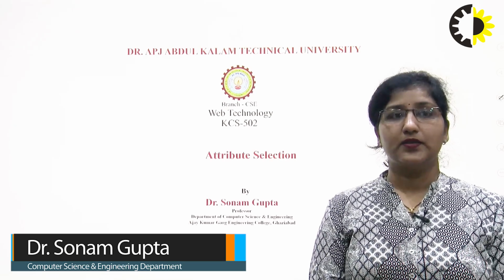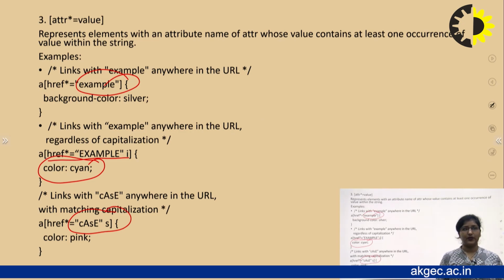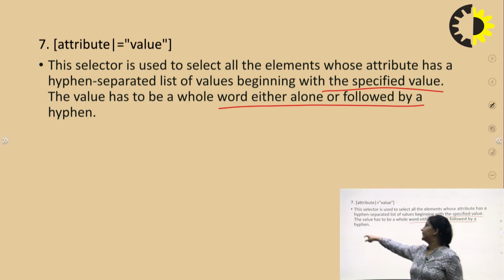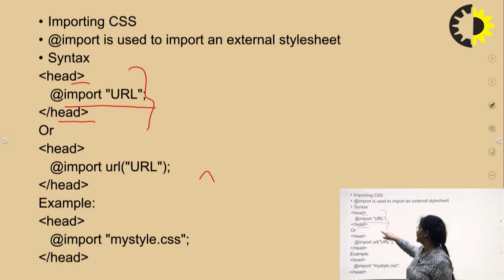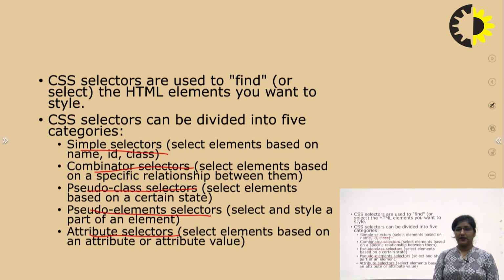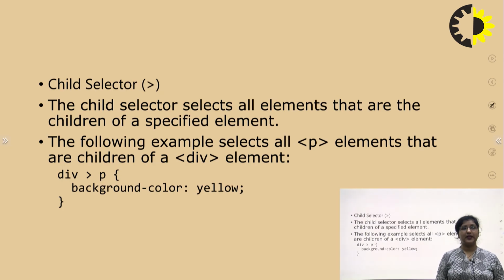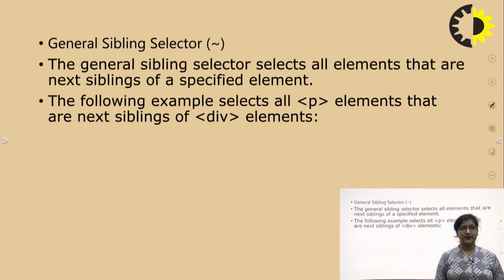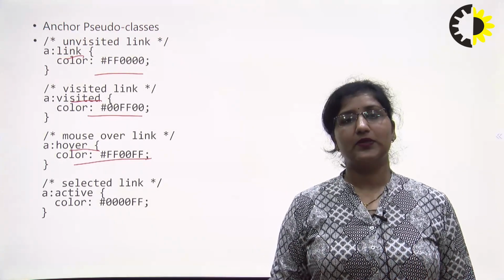ATTRIBUTE SELECTION | WEB TECHNOLOGY | LECTURE 03 BY DR. SONAM GUPTA | AKGEC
Dear All,
Please find the links to all five units for WEB TECHNOLOGY below:

ATTRIBUTE SELECTION | WEB TECHNOLOGY | LECTURE 03 | AKGEC
In this lecture, Dr. Sonam Gupta explains Attribute Selection, an important concept in Web Technology used to target and style HTML elements effectively.
🎯 Topics Covered:
• Introduction to Attribute Selectors
• Types of Attribute Selectors in CSS
• Syntax and Usage
• Selecting elements using attributes
• Practical examples of attribute-based styling
• Importance in modern web development
💡 Attribute selectors allow developers to apply styles efficiently without relying heavily on classes and IDs.